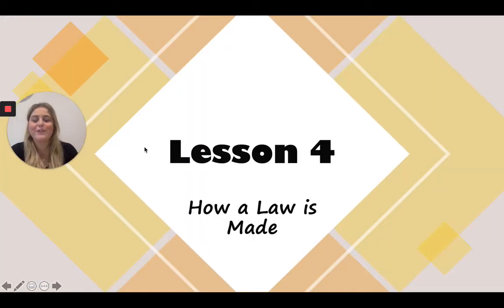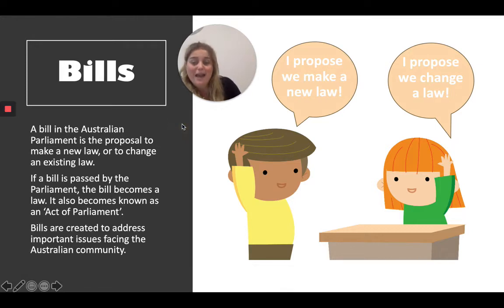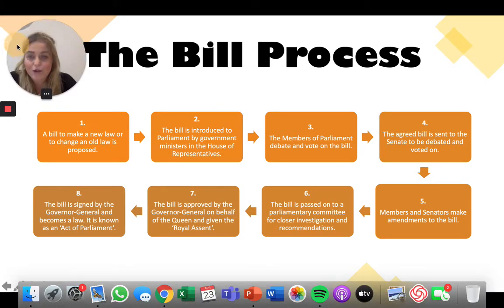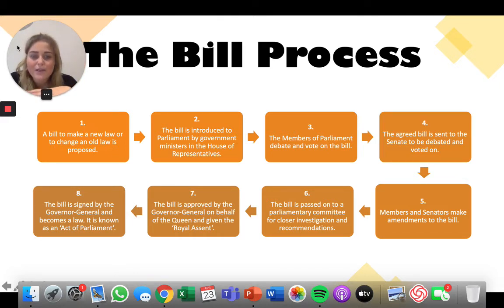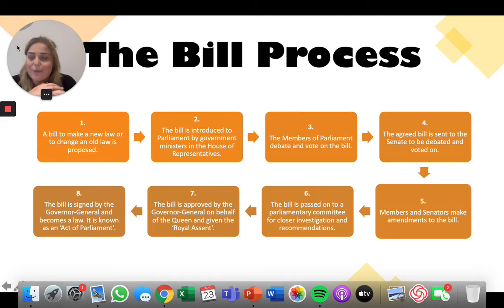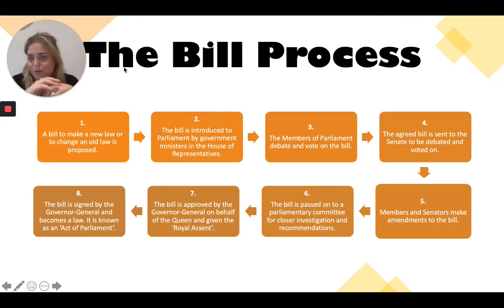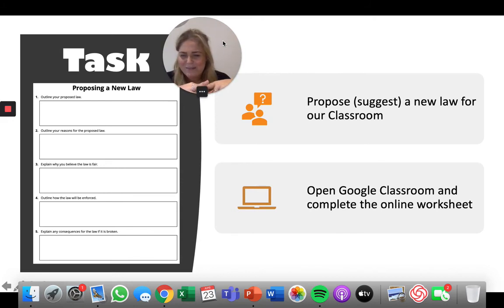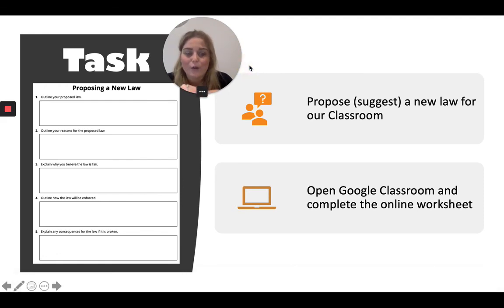HaSS Civics Lesson 4